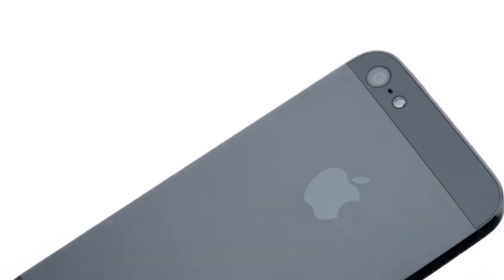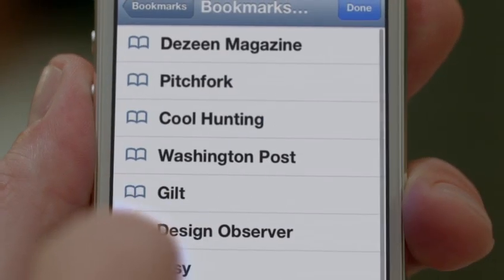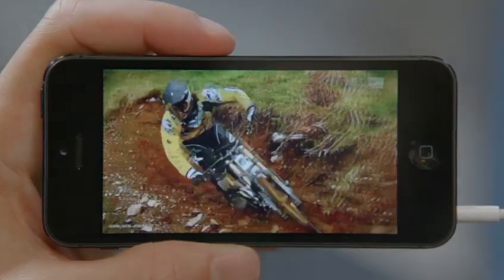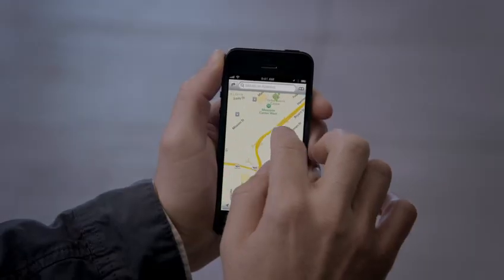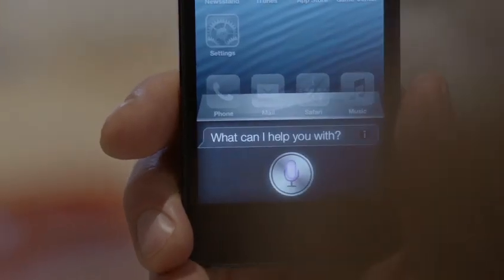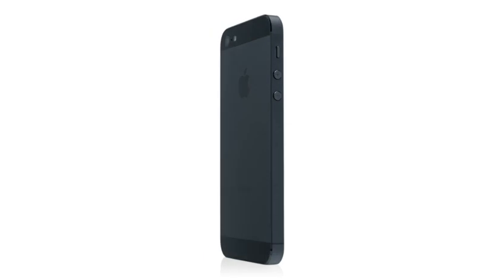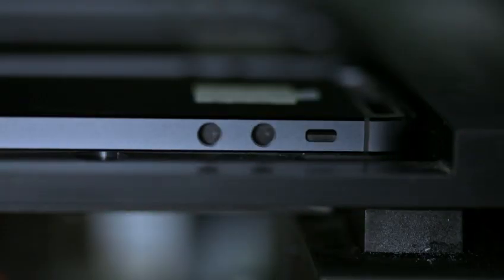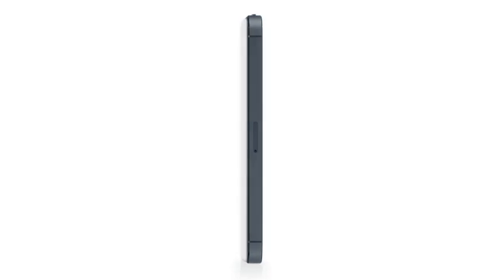[OFFICIAL] iPhone 5 Commercial [Released 9-12-12]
This is the OFFICIAL commercial for the iPhone 5. For more information about the iPhone, check out the official website. The iPhone 5 will be available for Pre-Order soon on Sprint, AT&T, and Verizon. NOT T-MOBILE.